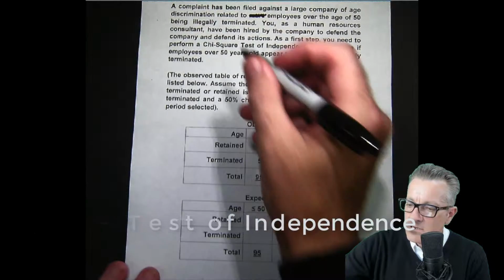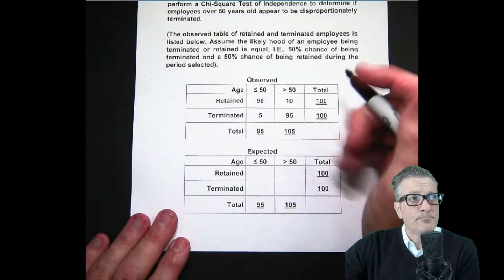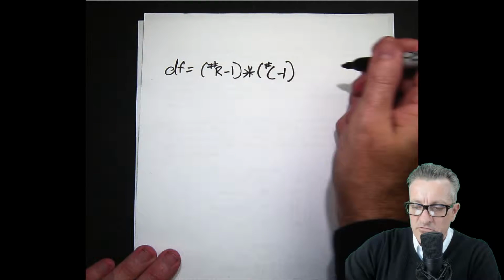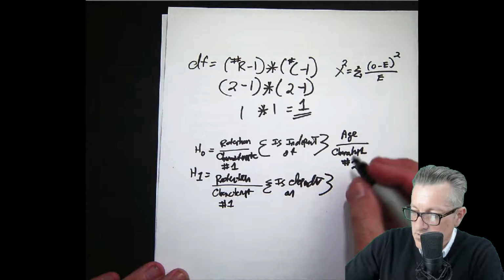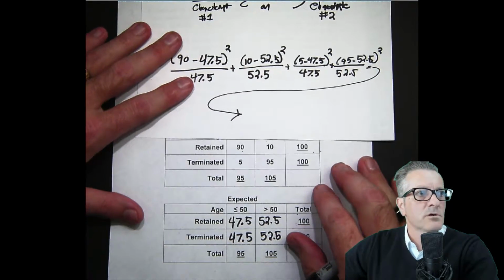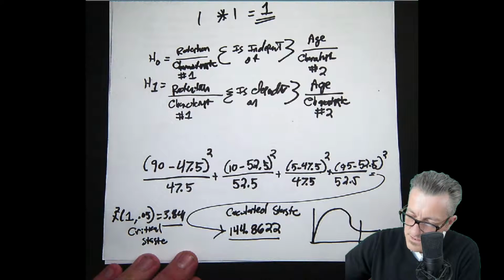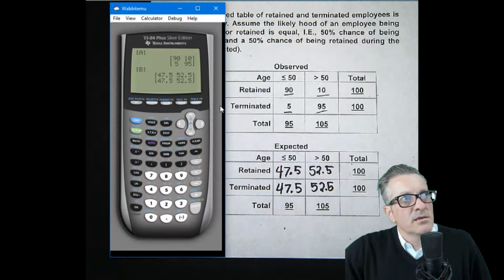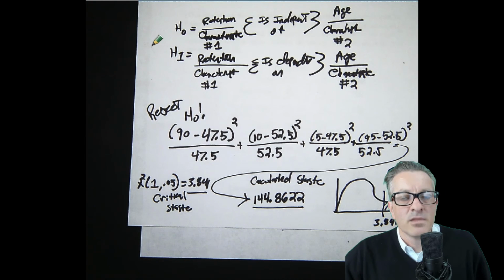A Chi-Square Test of Independence example with the TI83/84 Calculator [Test of Independence]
(CC in EN & ES) In this video, I review performing a Chi-square test of independence test. I also demonstrate solving the problem with a TI-83/84 variant emulator. Linked resources:

     TI-84 Emulator and ROM file:
          1) The emulator.
2) Download the following file. you will need to load it into the emulator.